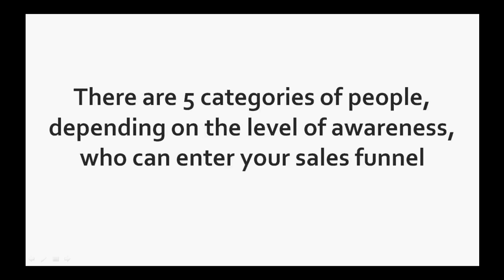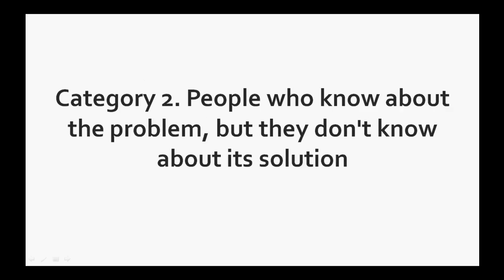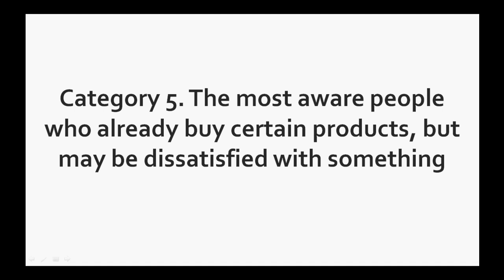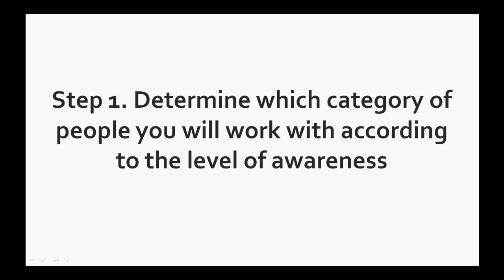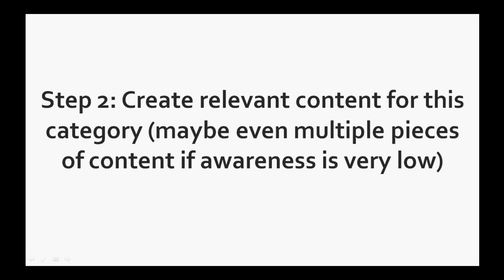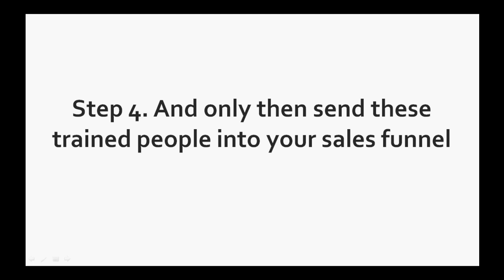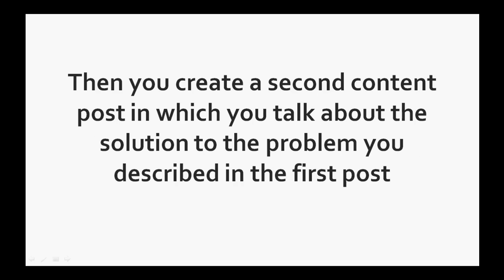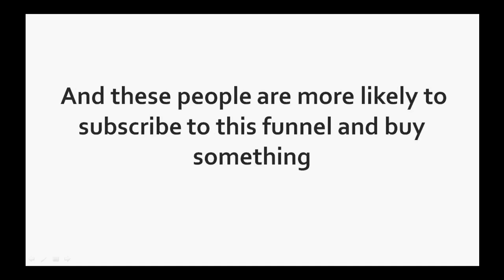Step number 0 in your sales funnel. And why is it so important?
In this video, I'll tell you about step number 0 in your sales funnel, which you should pay attention to if you want your funnel to work well.

What is this step?

See the continuation in the video…

If you have any questions for me, then write them in the comments.